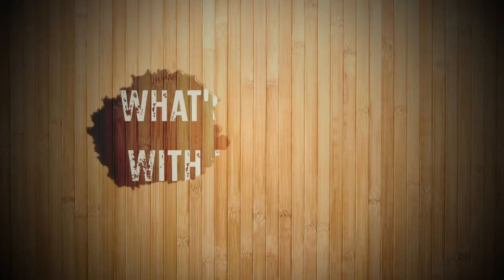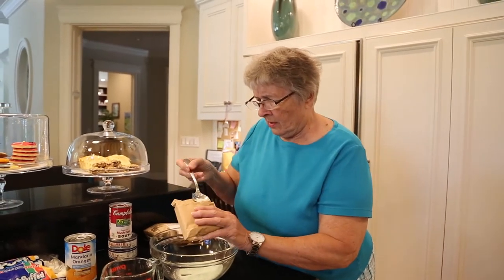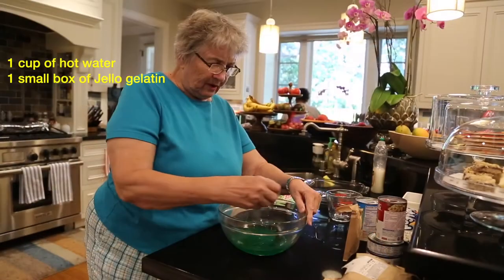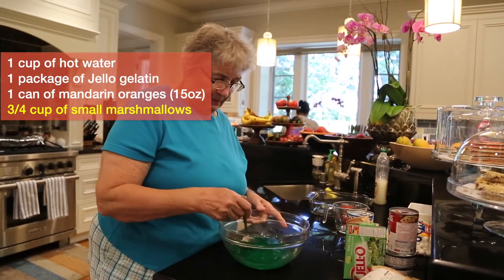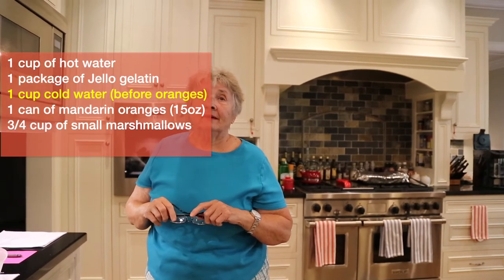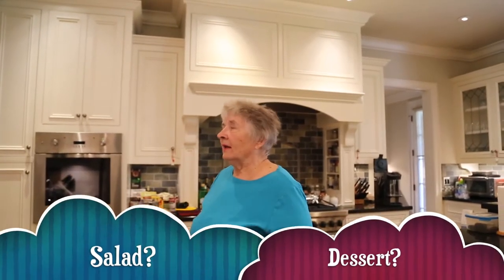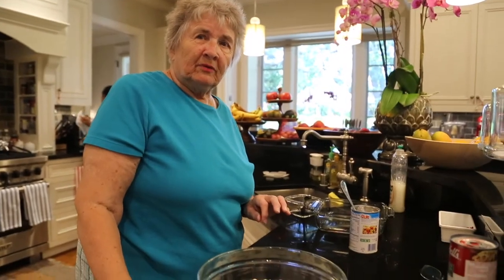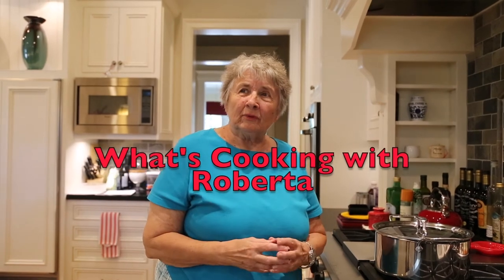WHAT'S COOKING WITH ROBERTA - How to Make Jello a Vegetable or Dessert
In this episode, Roberta
 brings back another family favorite and a nostalgic classic from the 1950s.  Lime or "Green Jello" is easy peasy and flexible enough to be a dessert or a vegetable side dish.